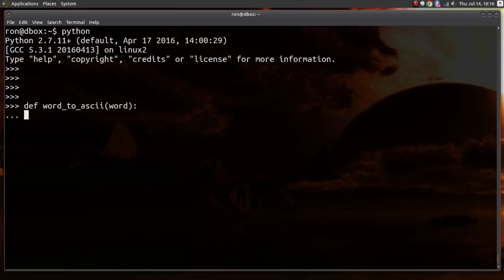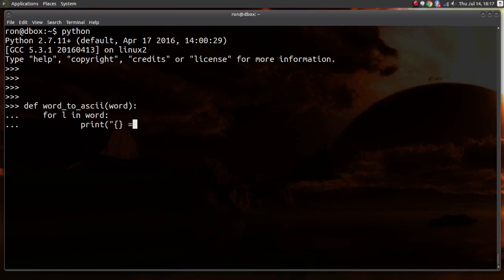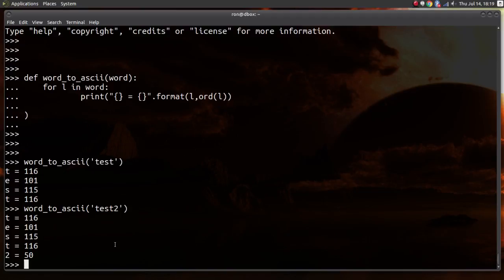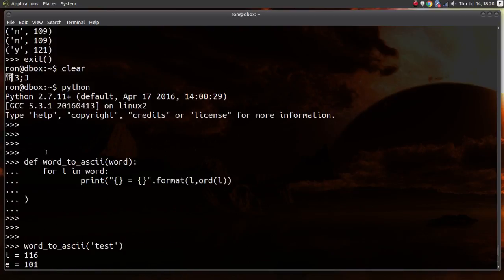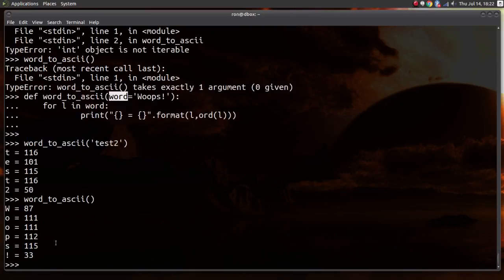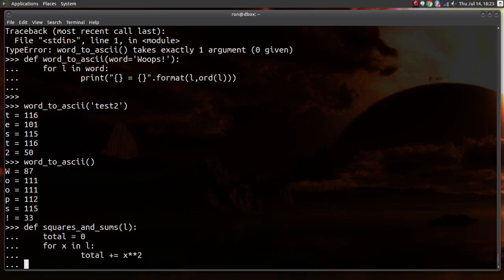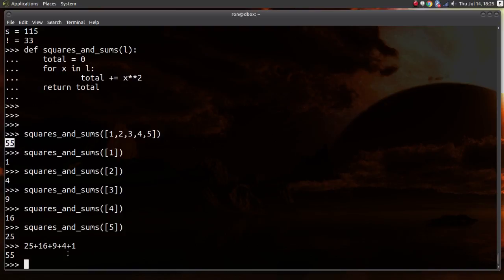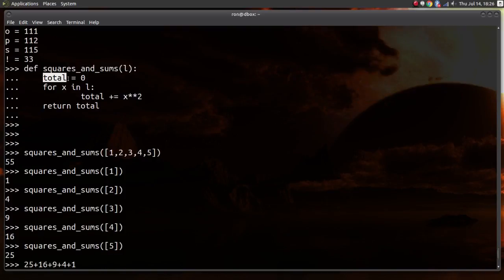10 - Functions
What are functions and how do I build them in Python?